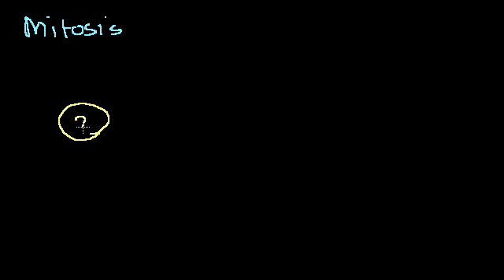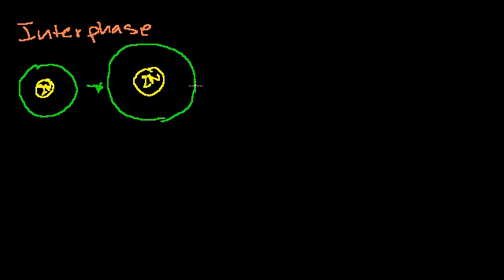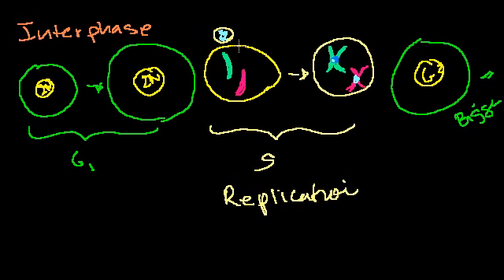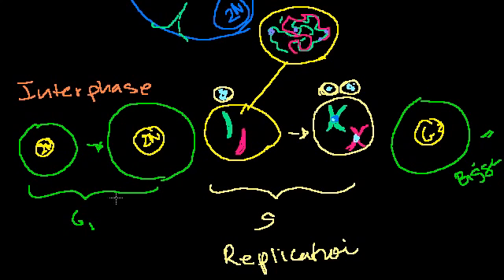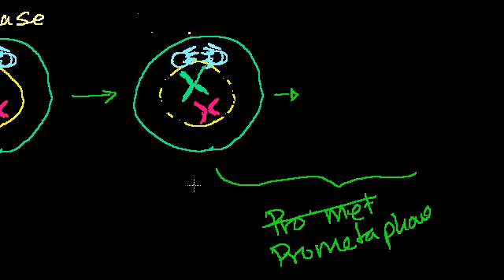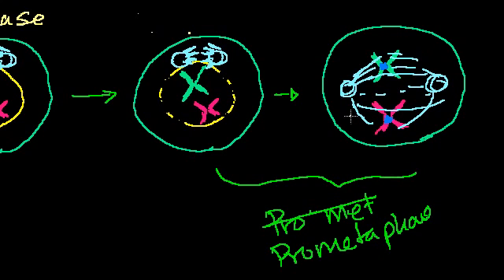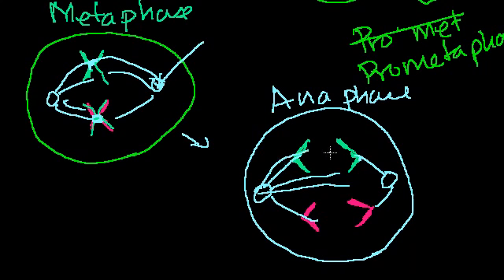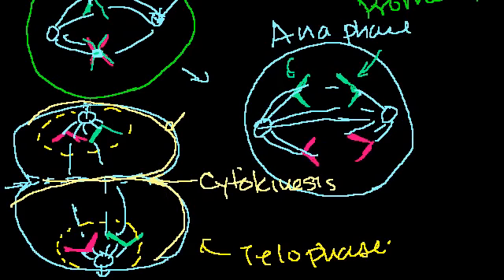Phases of Mitosis